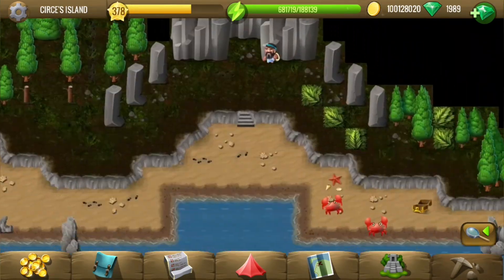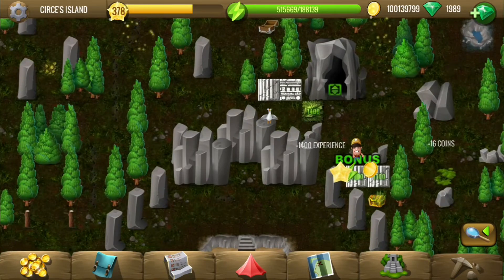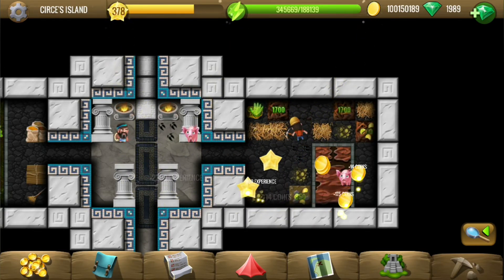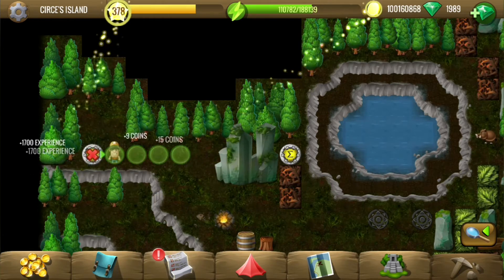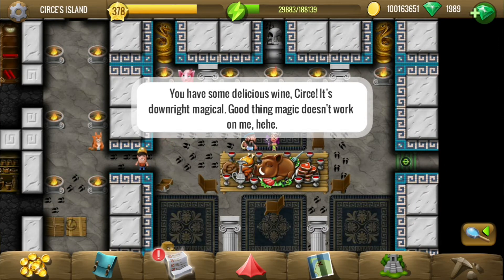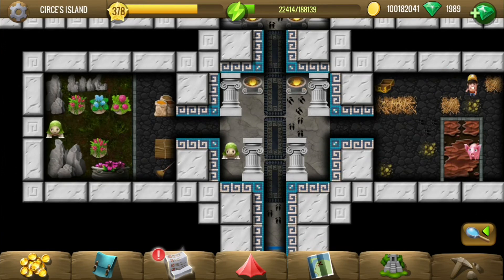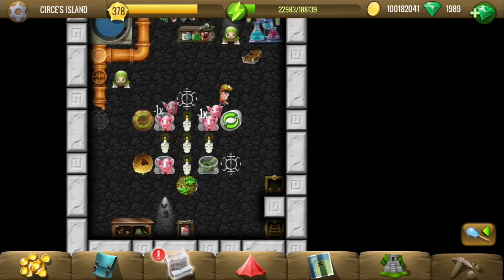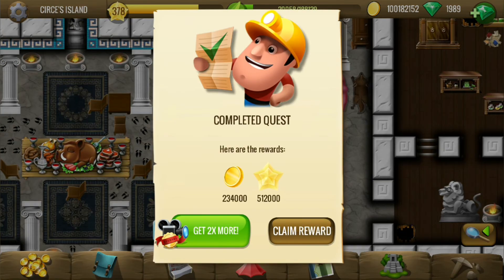Circe's Island - Greece Side Quest - Diggy's Adventure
Walkthrough of Circe's Island in Diggy's Adventure. Complete clearing video with all puzzles, treasures and bonuses if any. This is a side quest in the Dionysus questline in Greece.

Timestamps:
0:00 - Find Circe's Palace.
7:37 - Enter palace talk to Circe.
9:26 - Find Hermes in the backyard.
13:30 - Collect flowers.
16:26 - Place 6 objects on marks and 4 pigs for ritual.